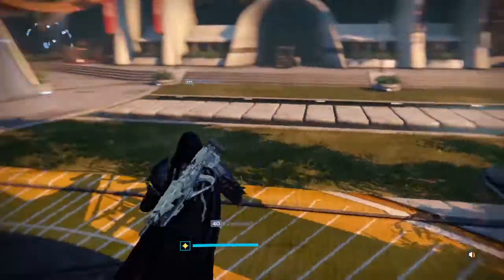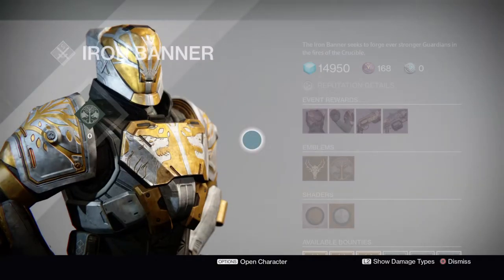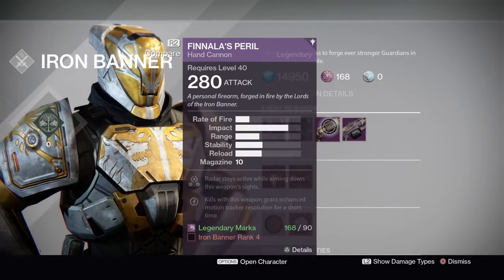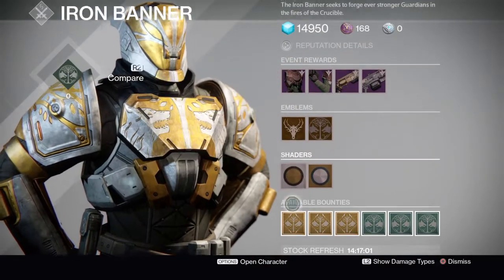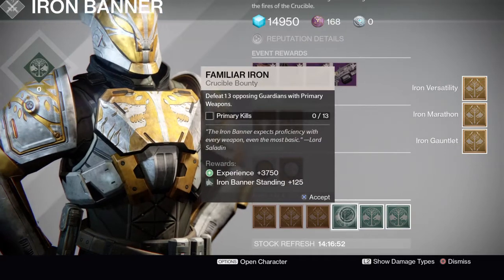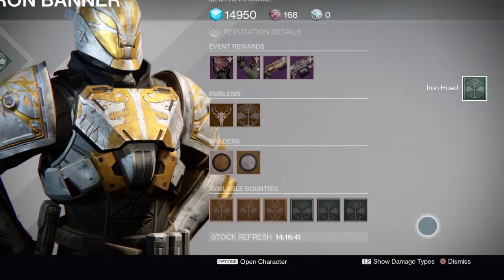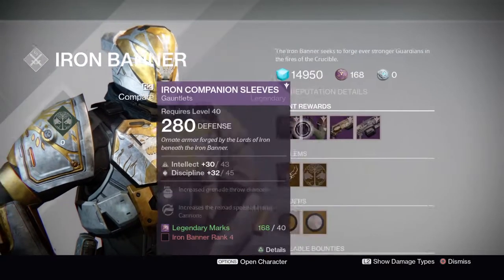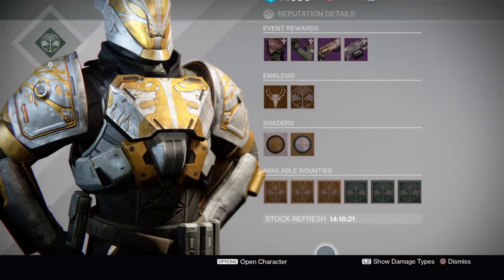Destiny - Iron banner new weapons and bountys!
Iron banner! I hope you guys have a great day!

-Be sure to follow me to know when my videos go live or I can offer you help with you daily needs! :D